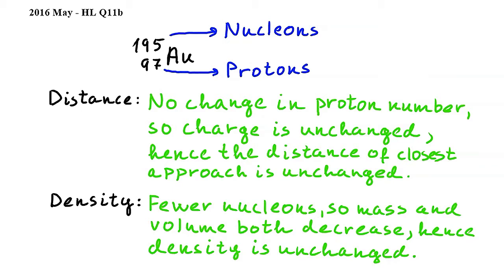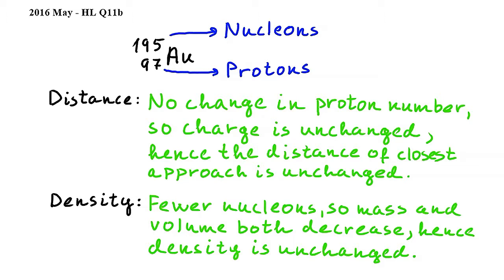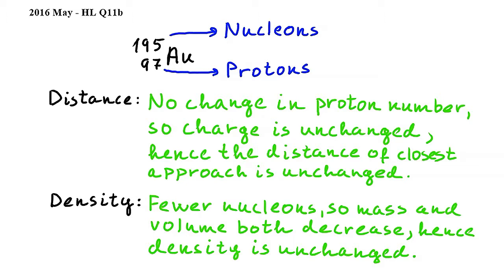HL Q11b - IB Physics May 2016 exam, Paper 2